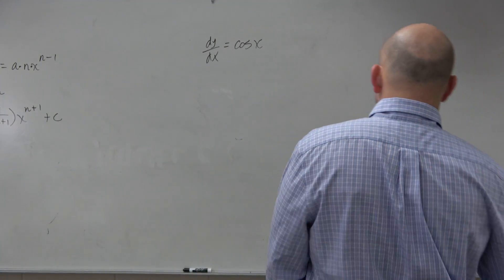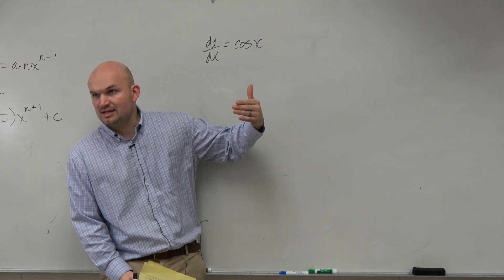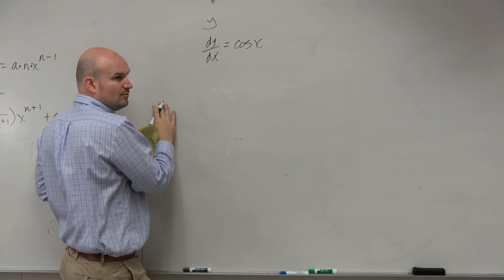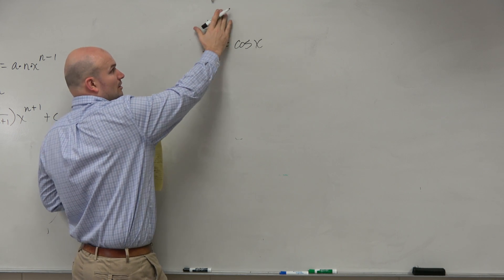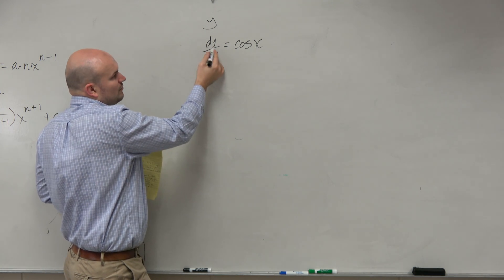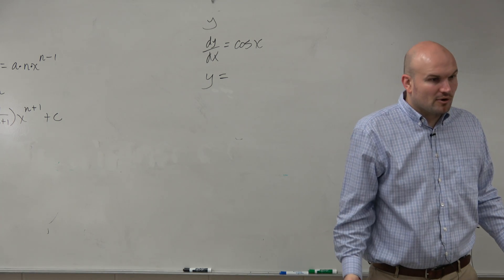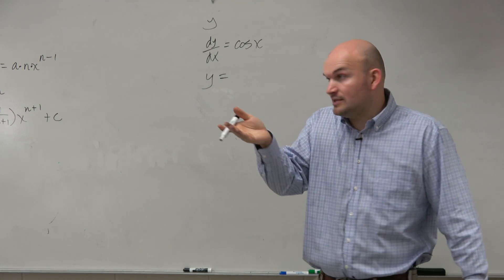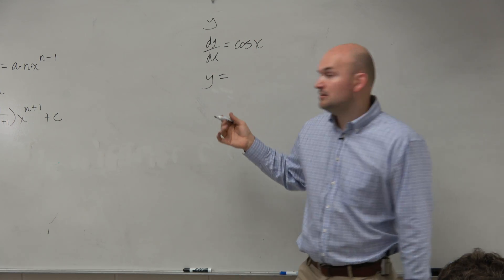What is the antiderivative of cosx